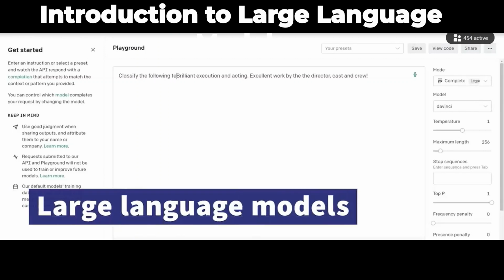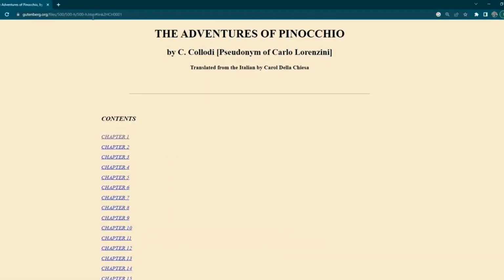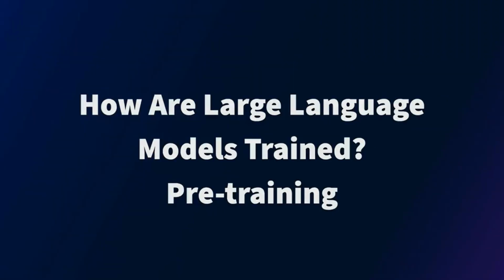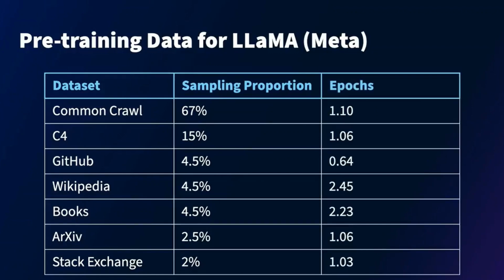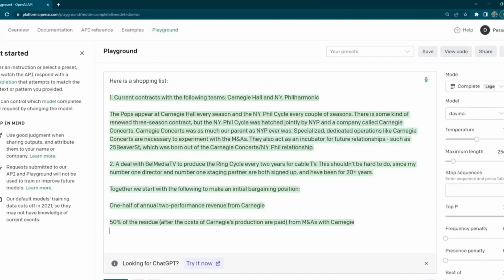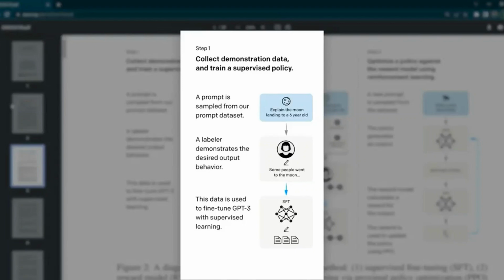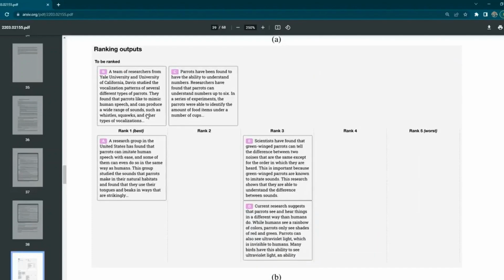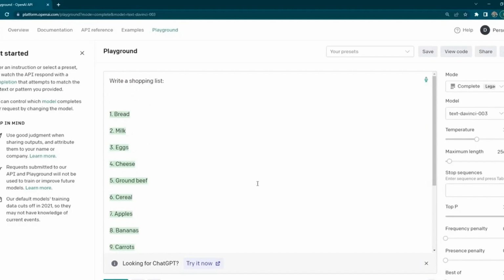Introduction to Large Language Models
Large language models (LLMs) have taken the AI world by storm. LLMs are behind some of the biggest AI technologies over the last few years, like ChatGPT and GPT-4. In this course, we provide  an overview of LLMs suitable for technical learners and non-technical learners alike. we show you what LLMs are and what you can do with them, and takes a look under the hood so you can understand why they work the way they do and how they can affect your work. we explain how LLMs are trained and details the components of LLMs, and then takes a look at several different applications of LLMs—including Google’s BERT, GPT-3, PaLM and PaLM 2, ChatGPT and GPT-4, and Llama—and shows you how to compare LLMs using benchmarks.